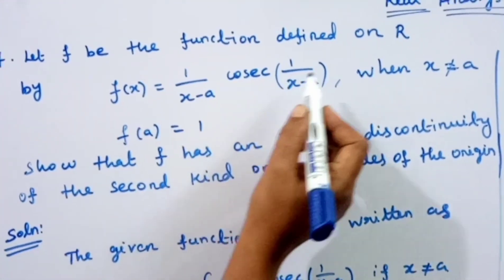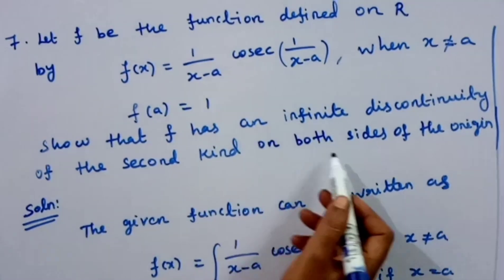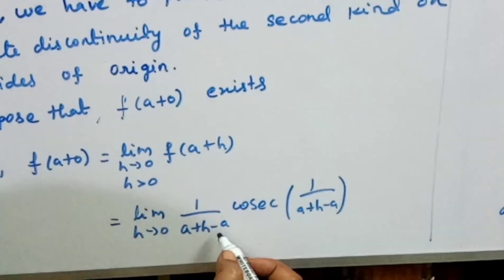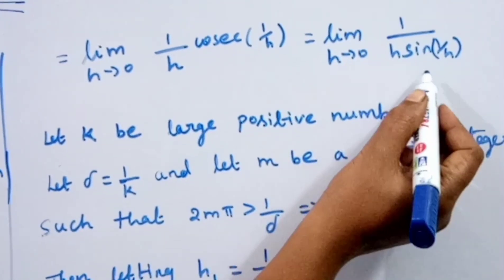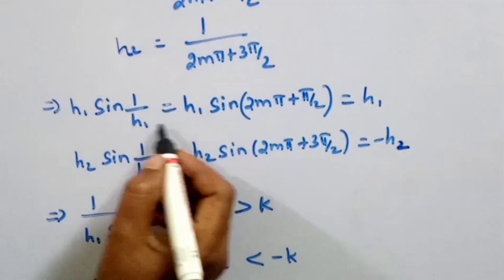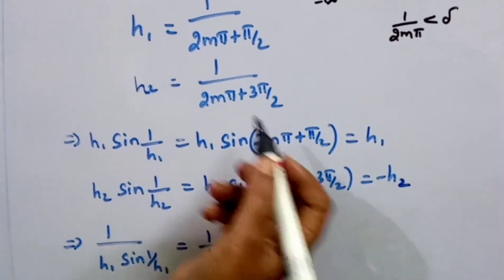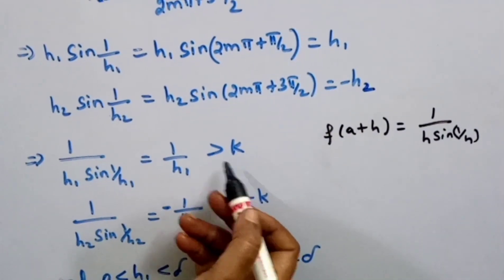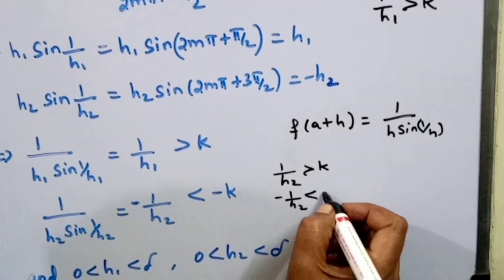REAL ANALYSIS/TYPES OF DISCONTINUITY/INFINITE DISCONTINUITY OF THE SECOND KIND/IN TAMIL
In this video we have discussed types of discontinuity example for infinite discontinuity of the second kind on both side of the origin